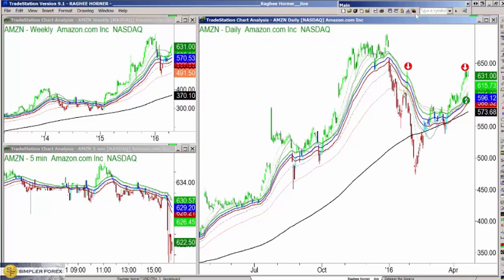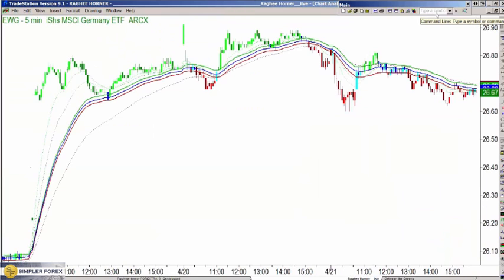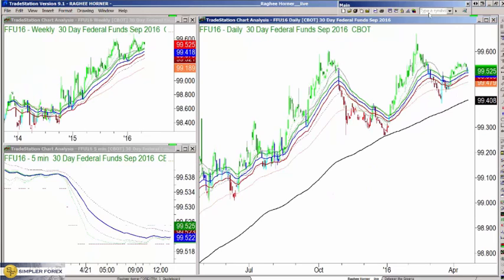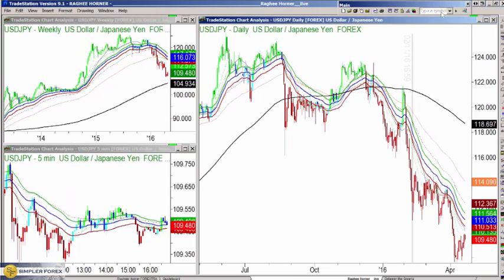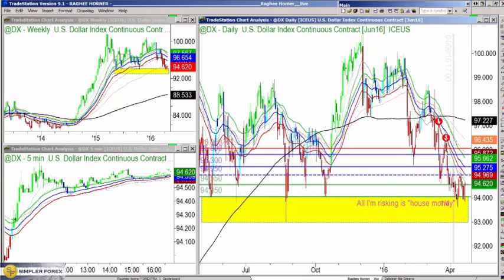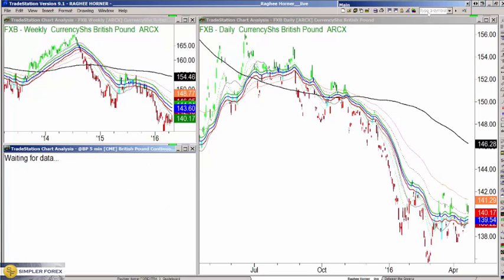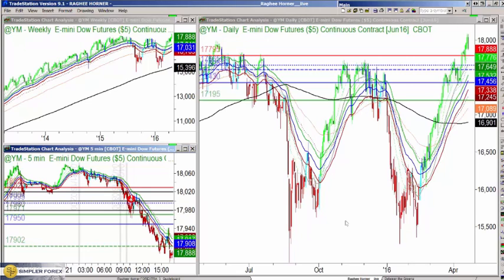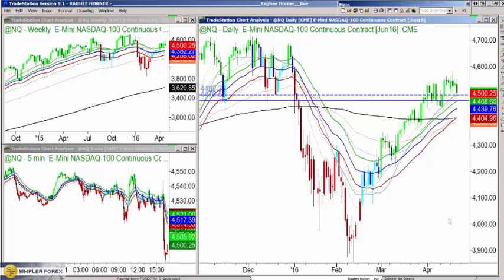How to understand the landscape of currency trading.